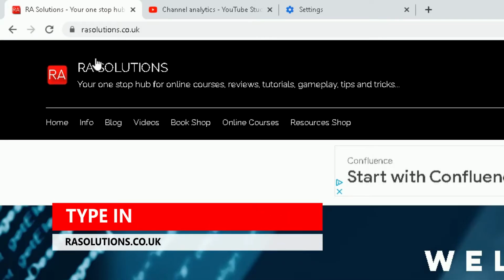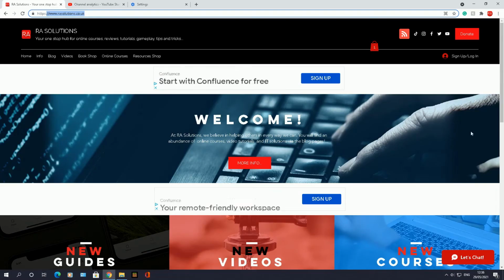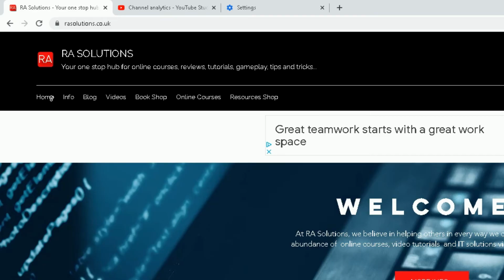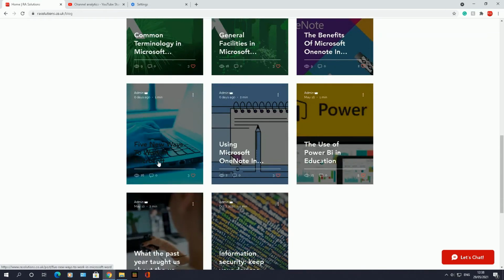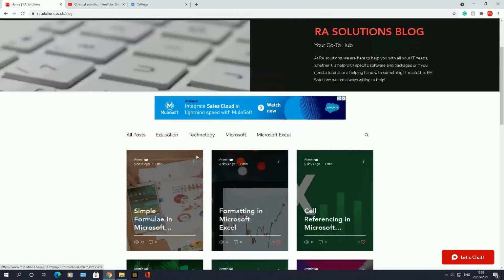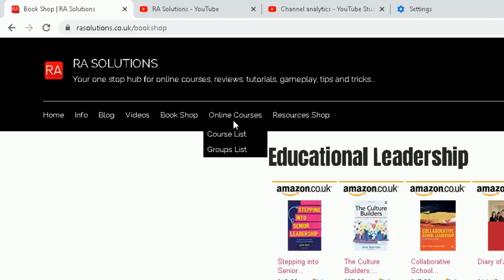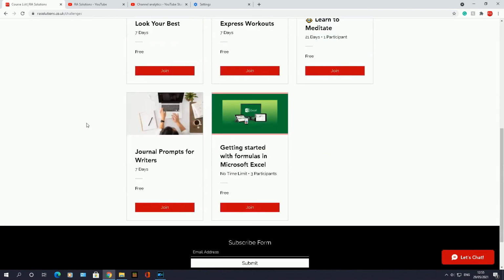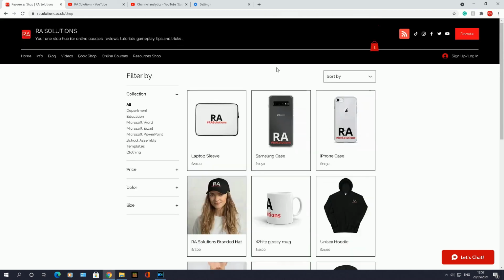New Website | RA Solutions | RASolutions.co.uk - Resources, Courses, Videos & Help Guides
In this video, we will go through our new website rasolutions.co.uk, we will show you what you can do on the website. You can

1 - Access help guides
2 - View videos
3 - Access resources
5 - Access Online Courses